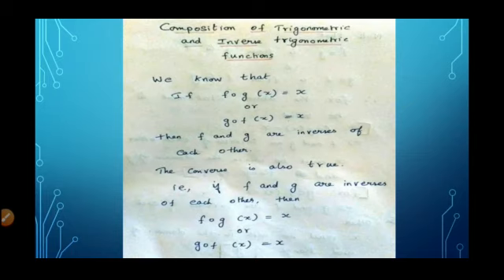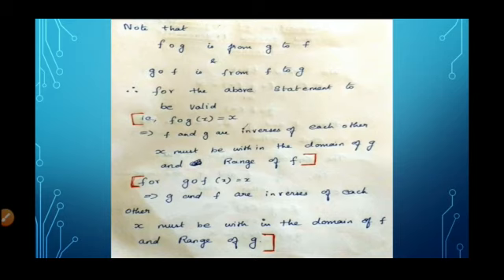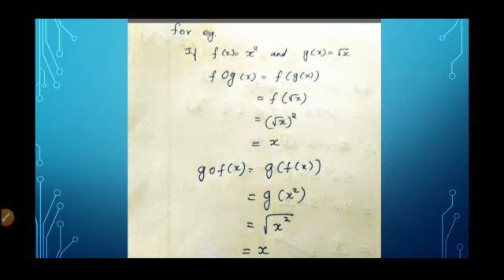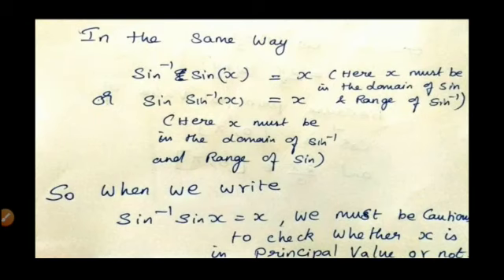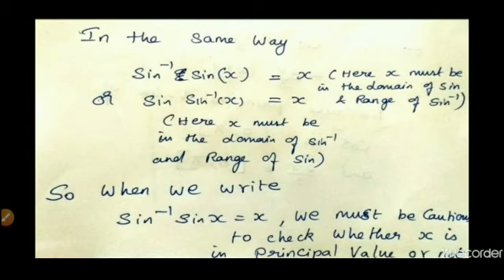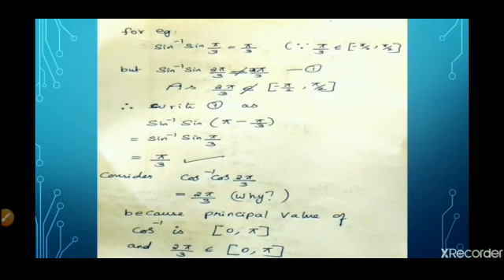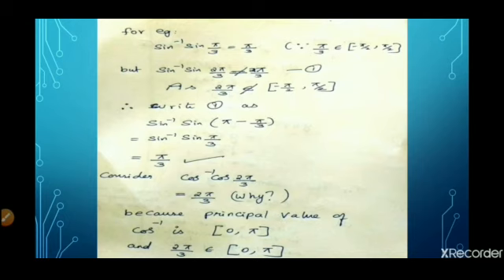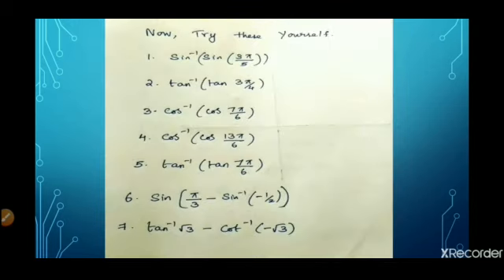Class 12 inverse trigonometry functions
Lecture 2 composition of functions